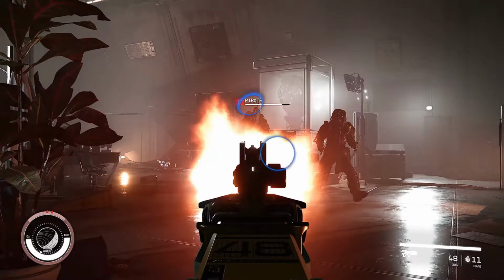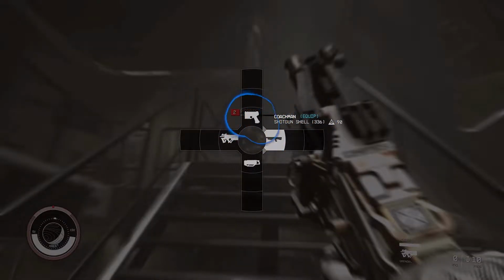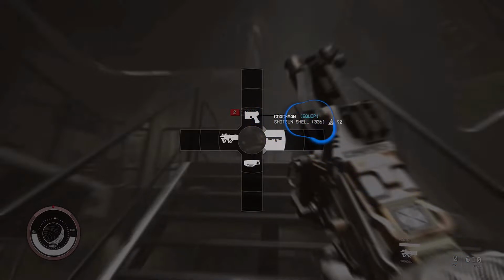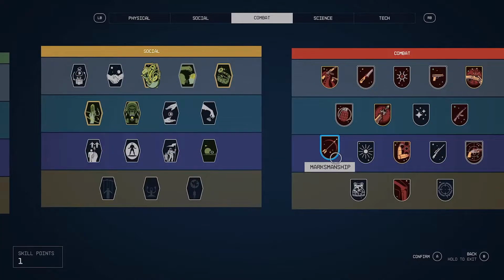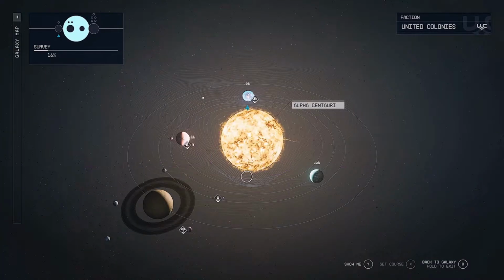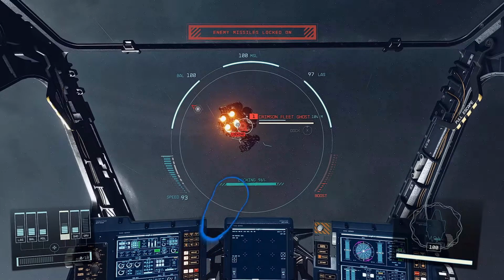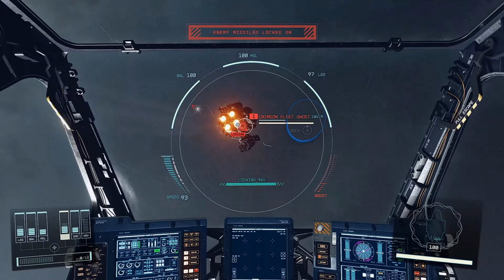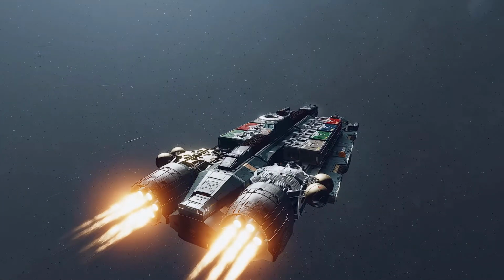Identifying potential game mechanics in Starfield by breakdown of the GUI in the reveal trailer